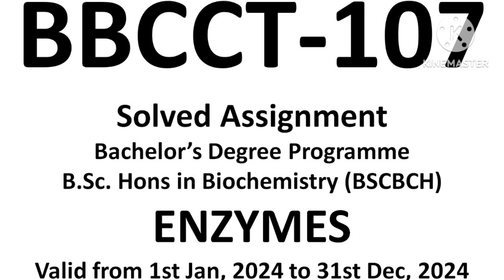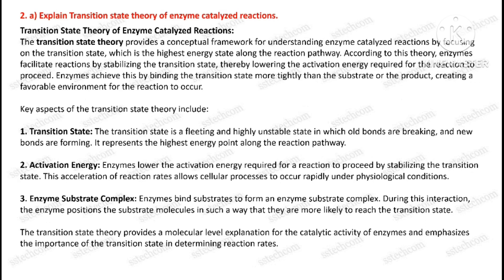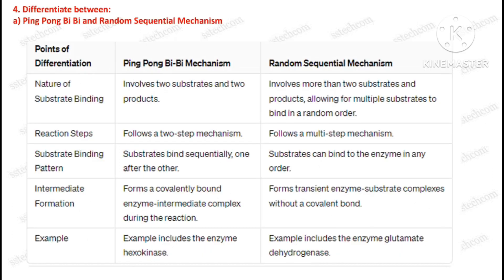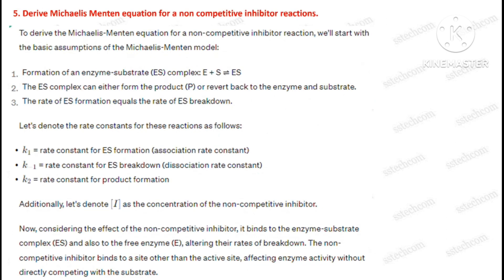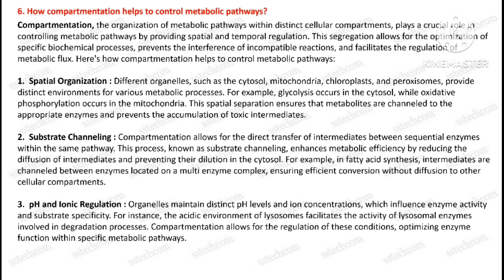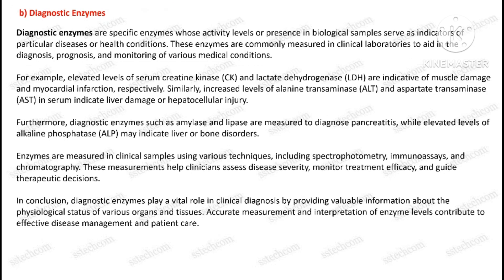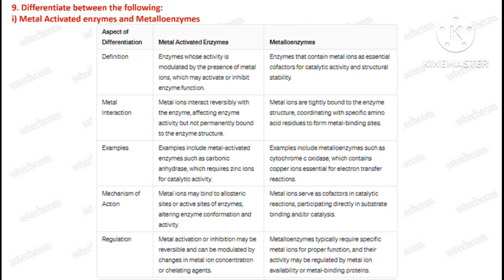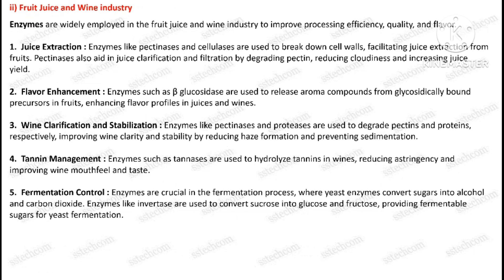bbcct-107 / BBCCT 107 Solved Assignment 2024 / biochemistry bbcct-107 ENZYMES solved assignment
bbcct-107

In this video, I'll be providing detailed solutions to the IGNOU BBCCT 107 assignment for the year 2024. Follow along for a step-by-step guide to ensure you submit a high-quality assignment and score well.

Are you struggling with the IGNOU BBCCT 107 assignment? Look no further! This video presents comprehensive solutions to each question, helping you understand the concepts and excel in your studies.

Need assistance with your BBCCT 107 assignment from IGNOU? This video covers all the answers with clear explanations and tips to enhance your understanding.

Excited to share with you the solved assignment for IGNOU BBCCT 107 in 2024! Whether you're a student or just interested in the subject, this video breaks down each question and provides valuable insights.

Unlock the secrets to acing your BBCCT 107 assignment with this video. I've compiled detailed solutions and strategies to help you tackle each question effectively.

Your success is our priority! Don't miss out on this valuable resource for IGNOU BBCCT 107. Hit play, boost your knowledge, and ace your assignments effortlessly! IGNOU BBCCT 107#solvedassignments

IGNOU BBCCT 107 Solved Assignment 2024
BBCCT 107 IGNOU 2024 Assignment Solutions
IGNOU BBCCT 107 Assignment Answers 2024
Complete Guide to BBCCT 107 Solved Assignment IGNOU 2024
Step-by-Step Solution for IGNOU BBCCT 107 Assignment 2024
IGNOU BBCCT 107 Assignment
How to Score High in BBCCT 107 IGNOU Assignment 2024
IGNOU BBCCT 107 Assignment 2024 - A Comprehensive Review
bbcct-107 solved assignment 2023
bbcct-107 previous year question paper
bbcct-107 important question
bbcct-107 previous year question paper solved
bbcct-107 solved assignment 2024
bbcct-107 important topics
bbcct-107
bbcct 107 assignment 2024
bbcct-107 important questions with answers
bbcct-107  ENZYMES
bbcct-107 exam preparation
bbcct-107 important questions for exam
important questions for bbcct-107
ignou bbcct-107 solved assignment
ignou bbcct-107 important questions
bbcct-107 most important questions
bbcct 107 solved assignment
bbcct 107
bbcct 107 important questions
ENZYMES  BBCCT-107 solved assignment
ENZYMES bbcct-107
ENZYMES  biochemistry
biochemistry  ENZYMES
ENZYMES